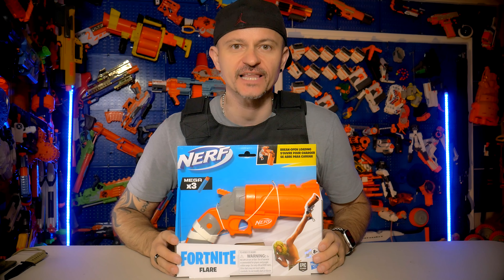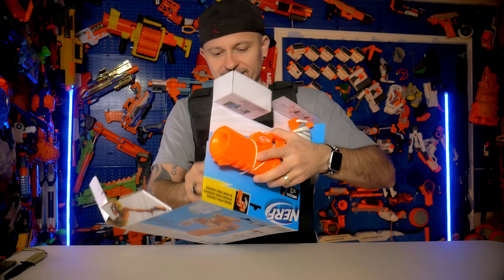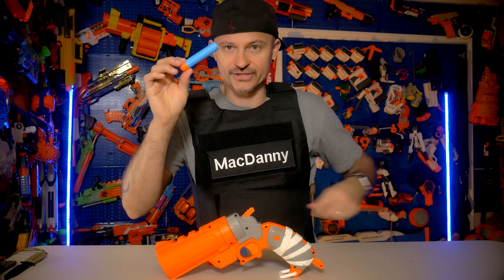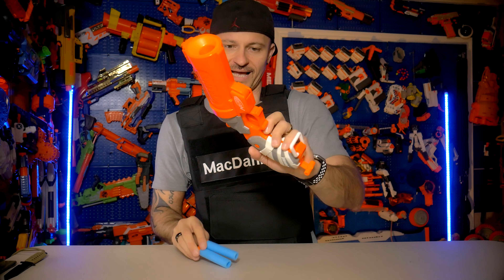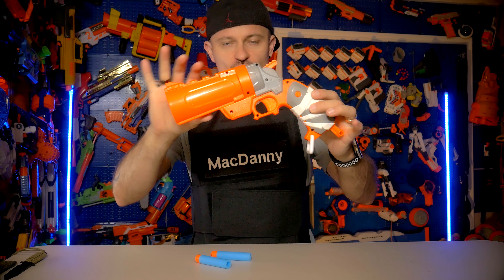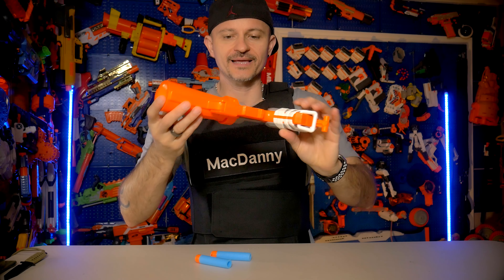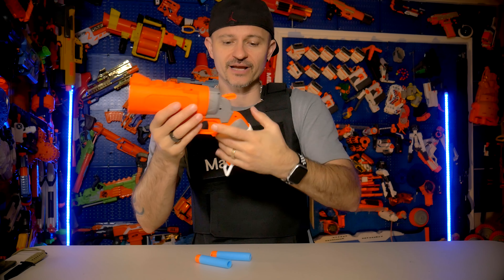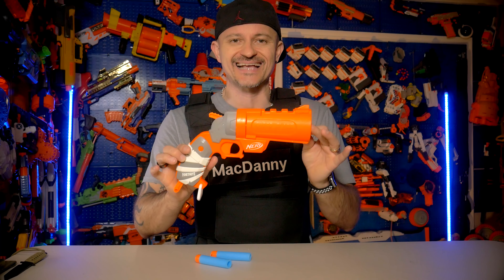Nerf Fortnite Flare Review | MacDannyGun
follow all of these or i will steal your donuts